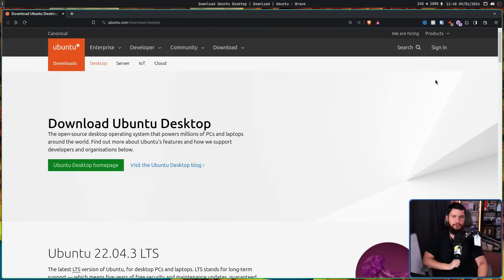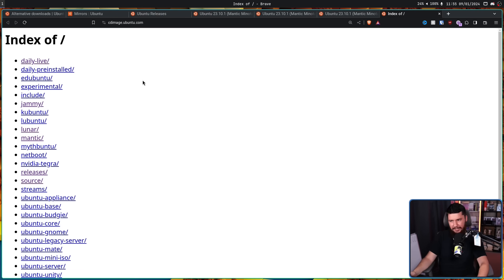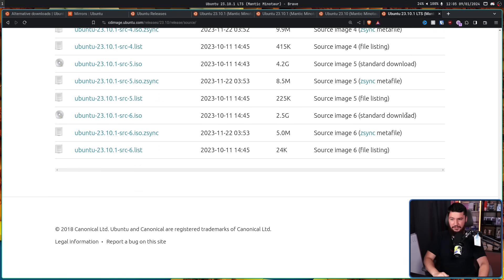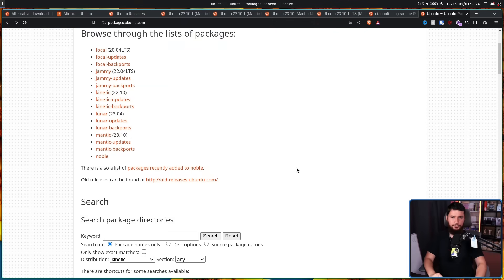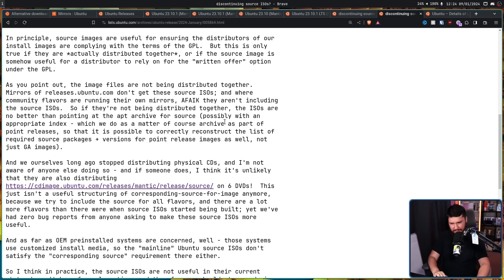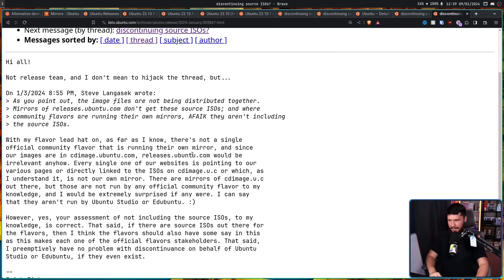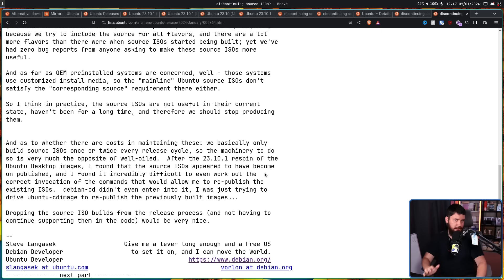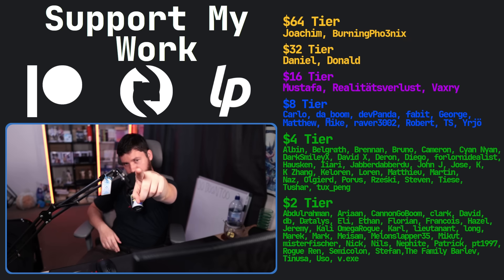This Other Ubuntu Linux ISO Is Going Away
Did you know that Ubuntu Linux offered source ISO images, well that may not be the case for much longer as these are very likely going away soon

Credits
🎨 Channel Art:
Profile Picture: